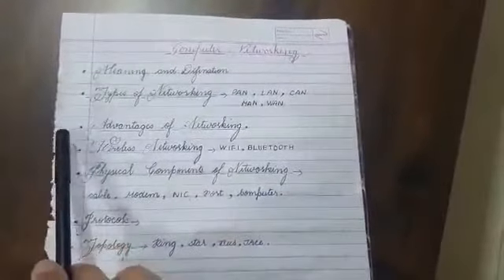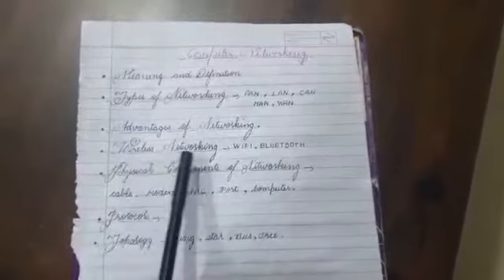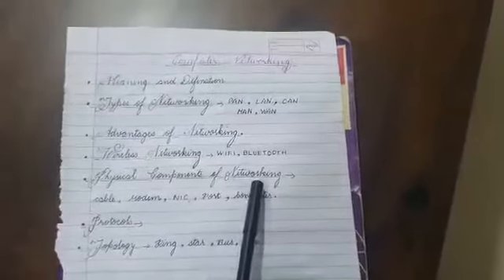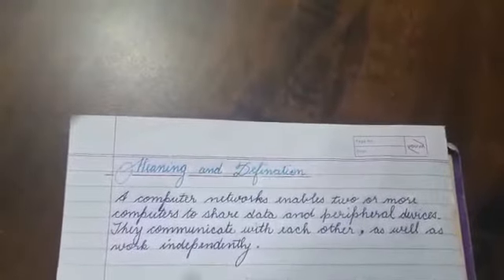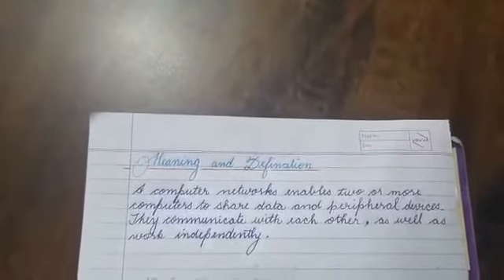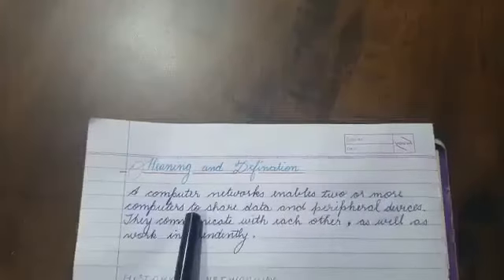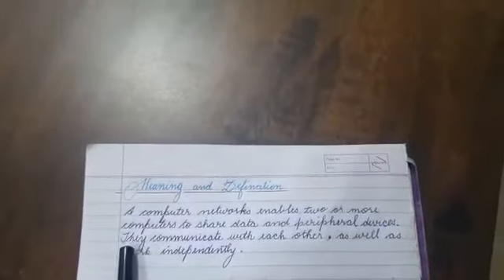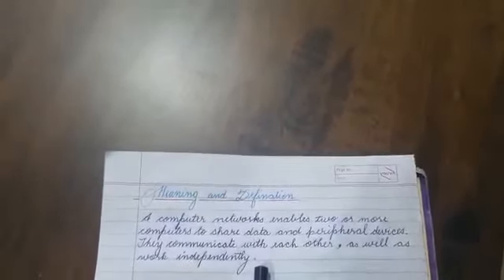CLASS 8 || COMPUTER || INTRODUCTION OF COMPUTER NETWORKING